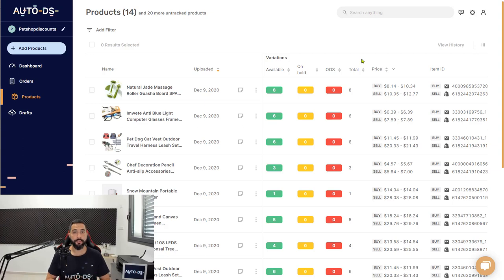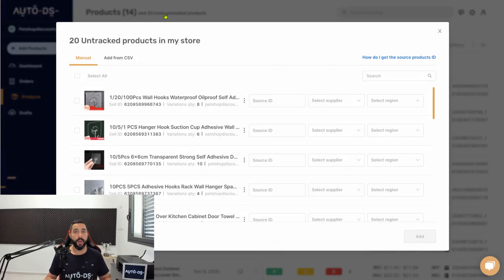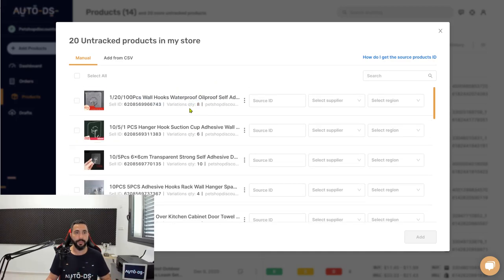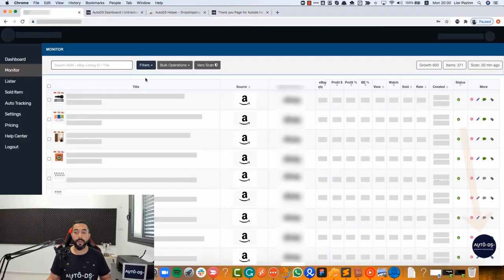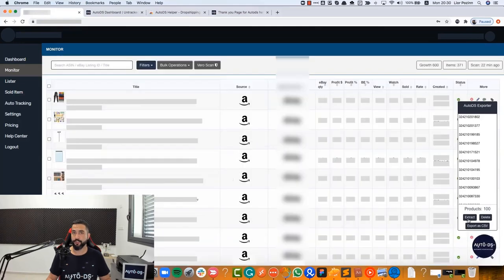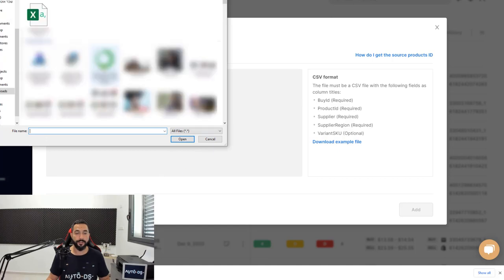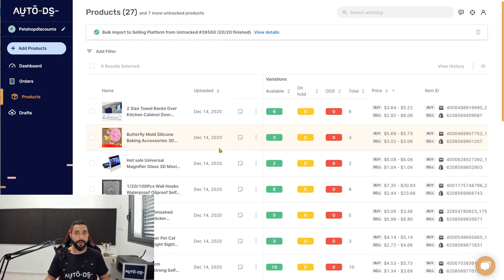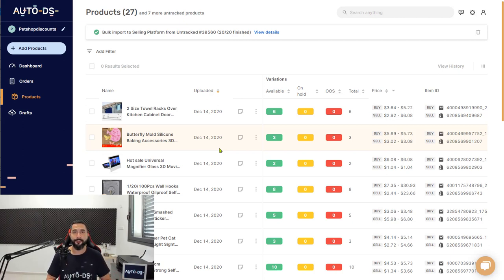How To Import Untracked Products From Other Tools/Software To AutoDS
Here is a step-by-step guide for you to learn how you can import your untracked products from other tools to your AutoDS account and start monitoring those products today!

✅ Sell These Right Now - The HOTTEST Dropshipping Products